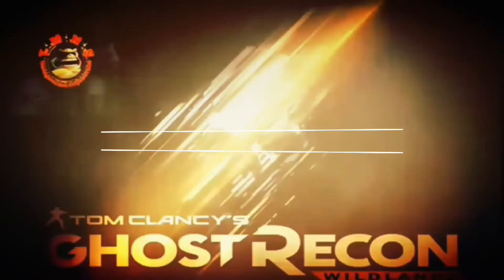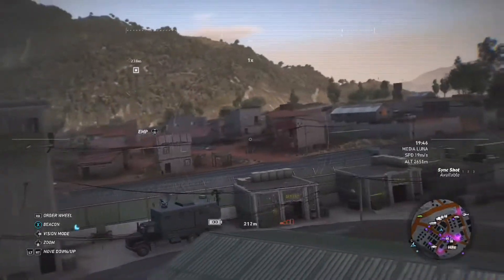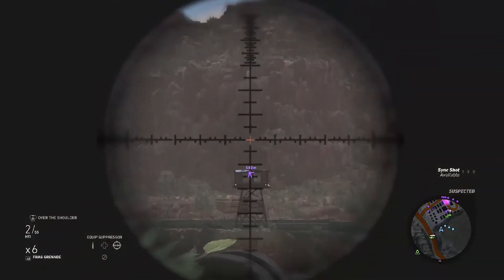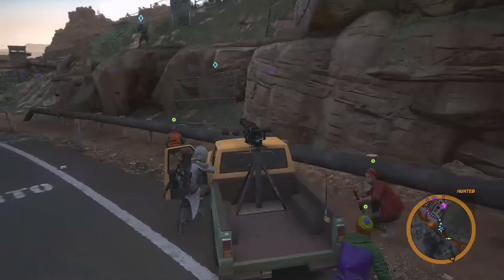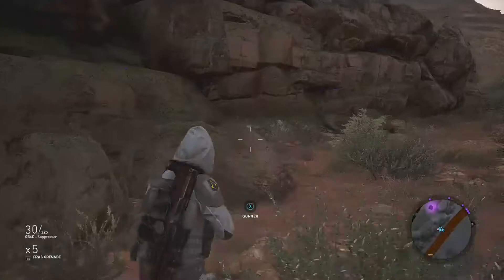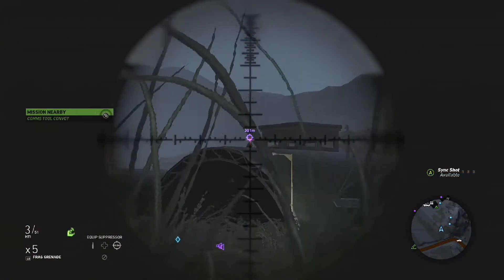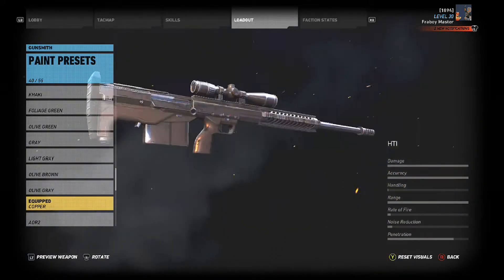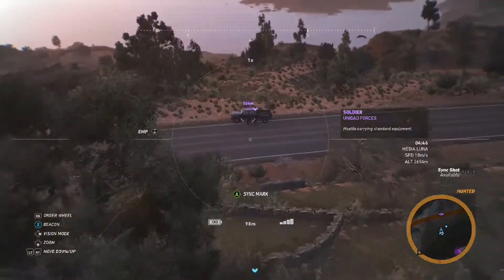COPPER WEAPON SKIN - WEEK 1 SEASON 1 - REWARD FOR SOLO CHALLENGES - NOW LIVE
Copper weapon skin is the only reward you will chase and you can get it doing solo challenges only in week 1.
Patches for rewards are a bit meh.

Add me Xbox GT - Fraboy Master
Beam - Fraboy_Master

See you soon my fellow ghosts.